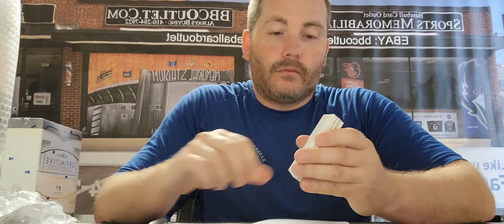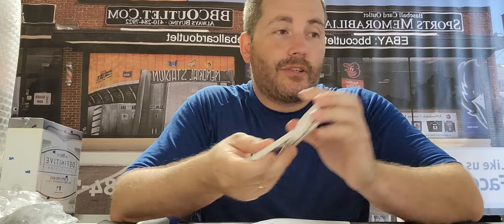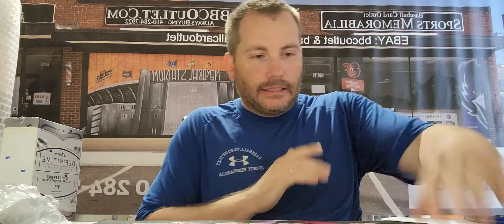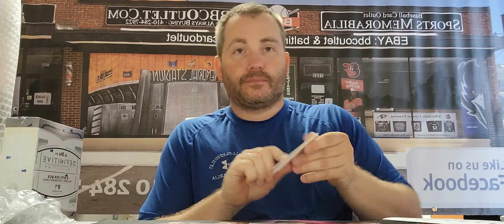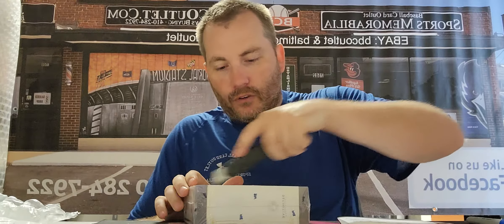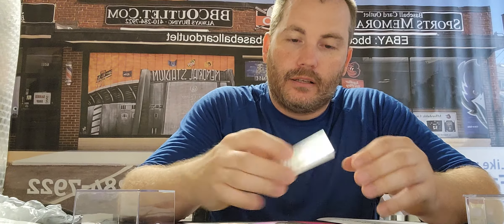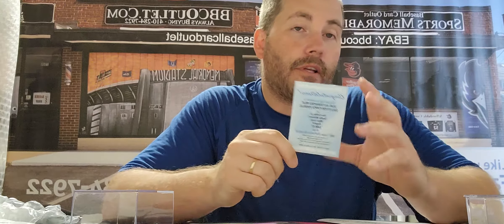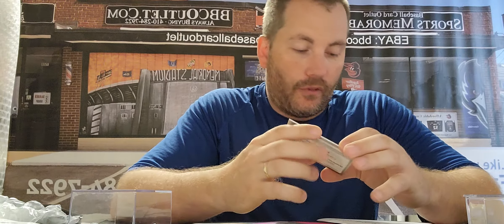baseball card outlet definitive baseball box break